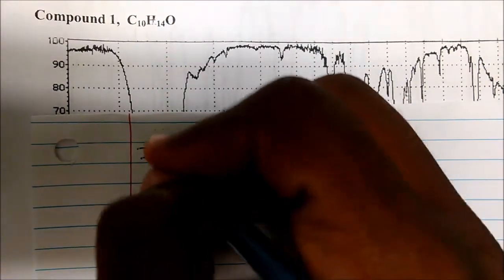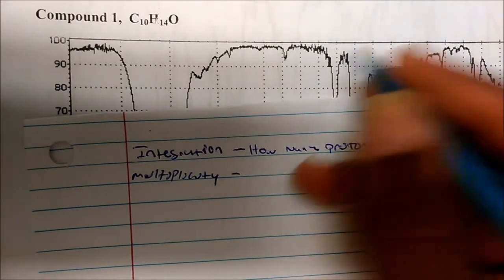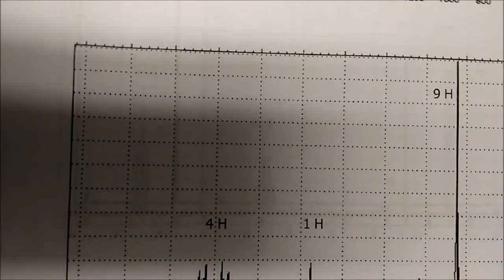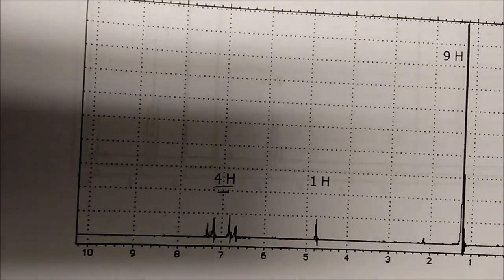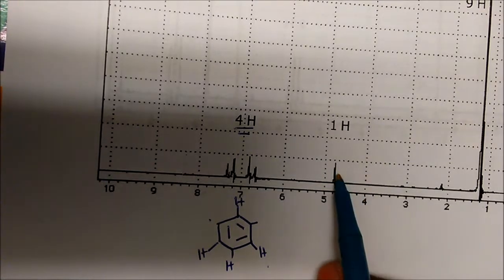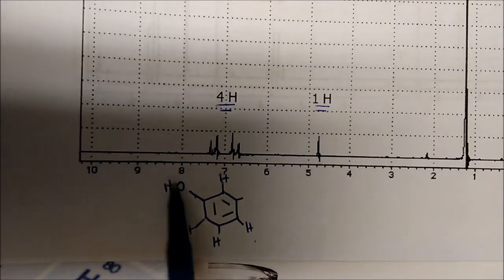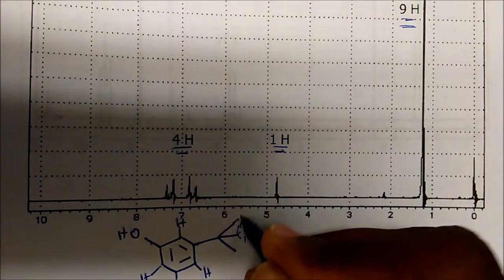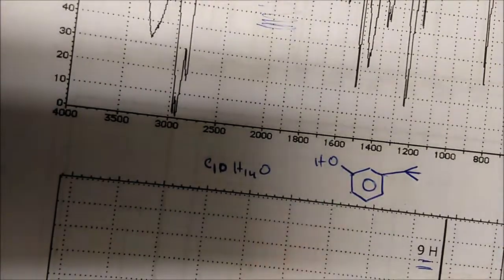How to read Proton NMR spectroscopy graphs + Practice (EXAMPLE 1)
Determine the structure from the molecular formula.